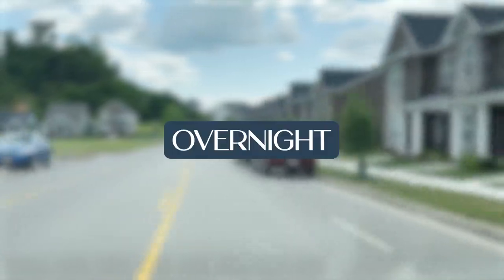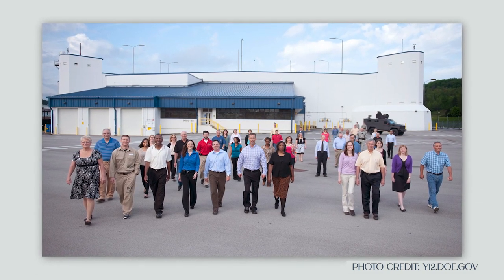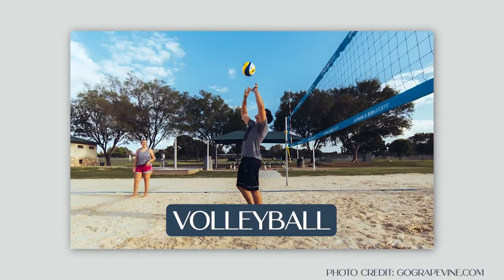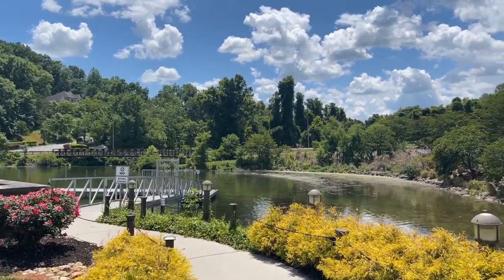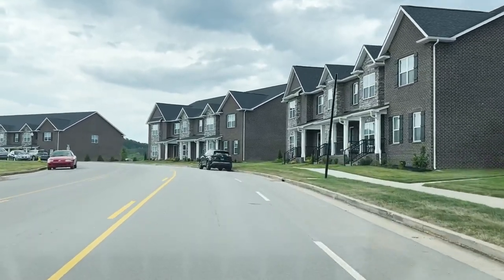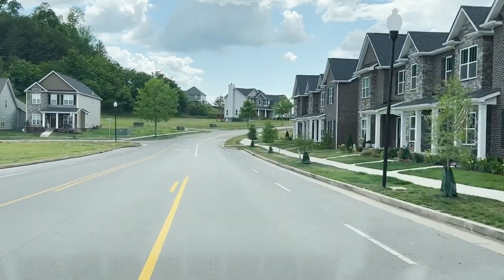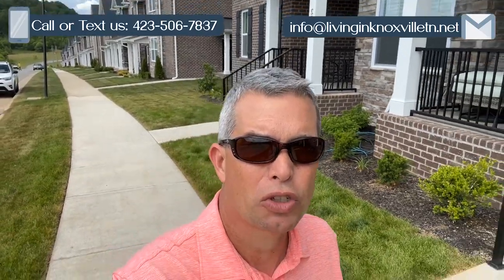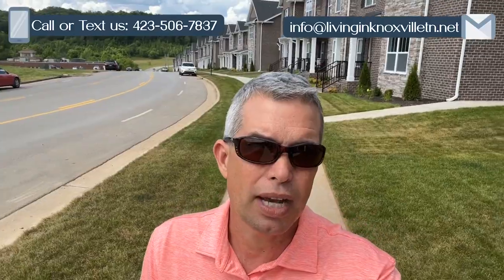The Secret City of Oak Ridge, TN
🌳 Join us as we explore the Secret City of Oak Ridge, Tennessee!

Learn about its atomic age history and the Manhattan Project. 💡

🏫 Oak Ridge is a hub for leading minds, with a rich culture and excellent education system.

🌊 Nature lovers will adore Melton Lake Park's water activities and scenic greenway.

 🏡 The Preserve at Oak Ridge offers incredible housing choices and amazing value.

Discover Oak Ridge's unique charm and vibrant atmosphere! 🌟

Todd Jewell, Broker, TN License #301475
The Jewell Group
Brokered by Weichert Realtors-SEM Associates , TN License #261732